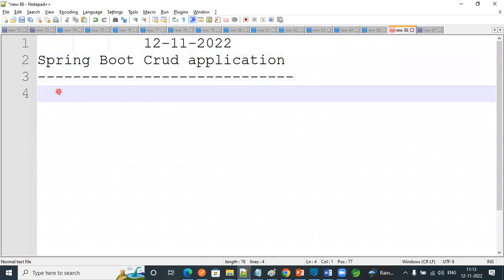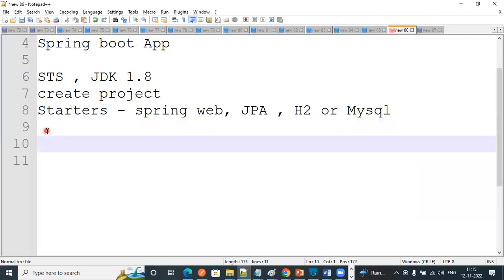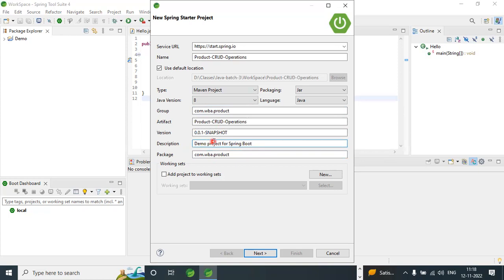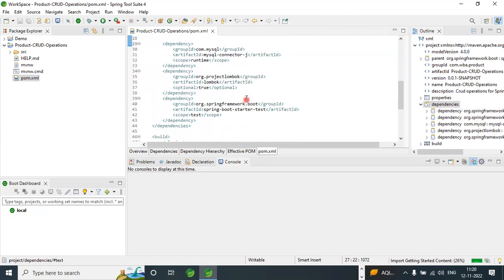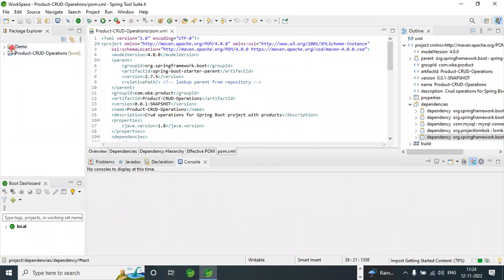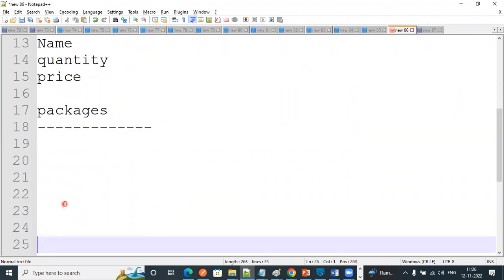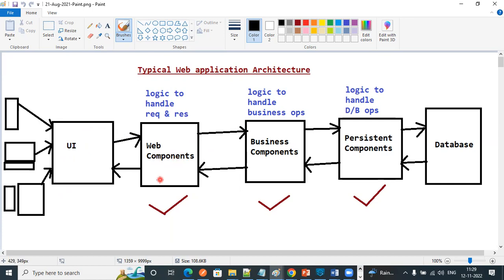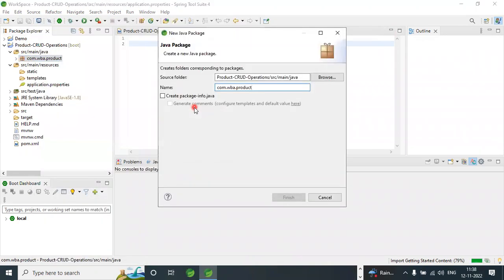VITechTalks || JAVA || Batch-3||Spring Boot || Create Spring Boot Project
VITechTalks

In this Video you can learn how to create spring boot project and starters